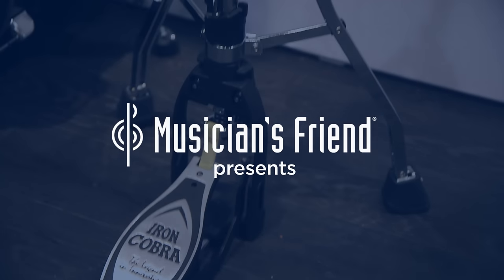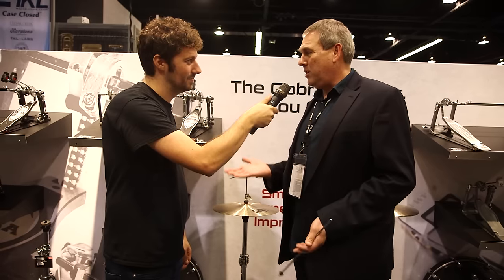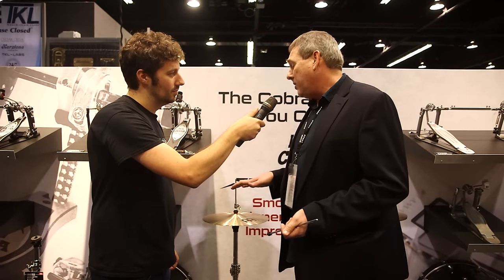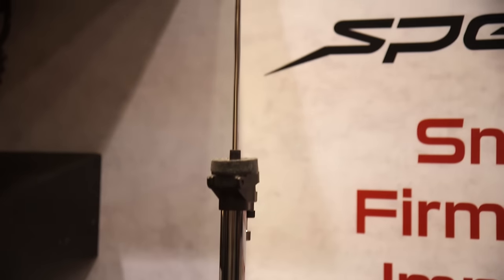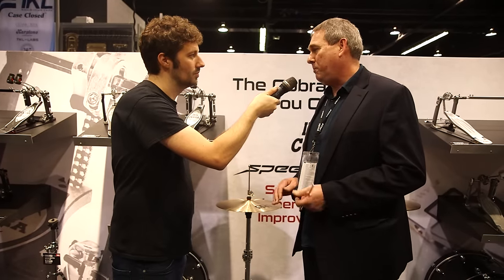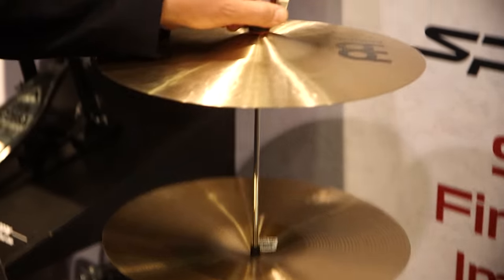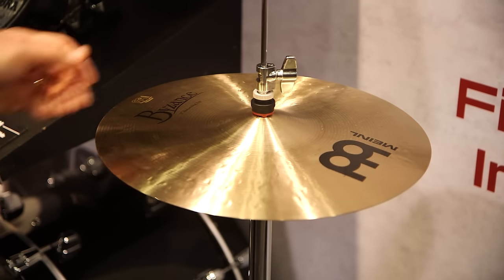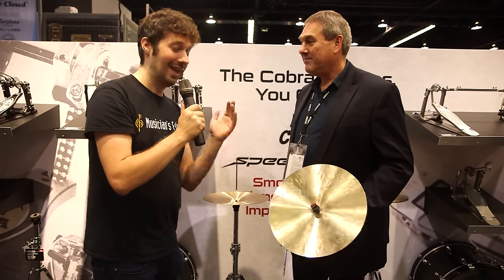Tama Iron Cobra Lever Glide Hi-Hat Stand - New From NAMM 2017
Order the Iron Cobra Lever Glide Hi Hat Stand from Tama

The perfect counterpart to Iron Cobra 900 Series bass drum pedals, the Iron Cobra 900 Series hi-hat stands offer incredibly sensitive, lightning-fast action, maximum adjustability and completely noise-free operation. The latest innovation on these stands, “Quick-Set Clutch”, allows hi-hat cymbals to be quickly attached and removed. The Hinge Guard Block on the footboard holds the bearing more evenly, minimizing stress and maximizing smoothness.

The idea of replacing the traditional pull mechanism with a lever design was a genuinely revolutionary concept. The Iron Cobra version uses roller bearings at the lever fulcrum for even smoother footboard action while a super-strong Kevlar® strap connects the footboard and pull rod for even, noise-free action.